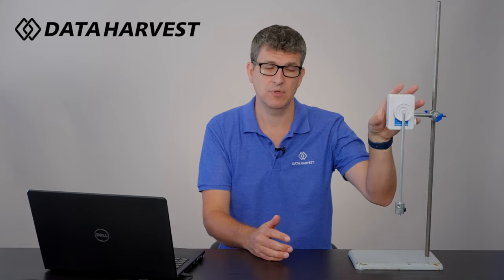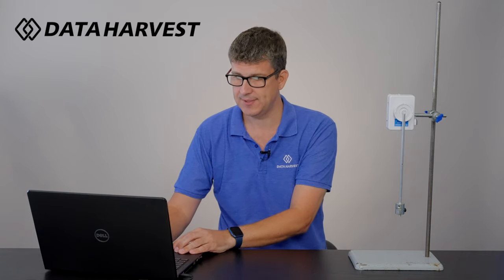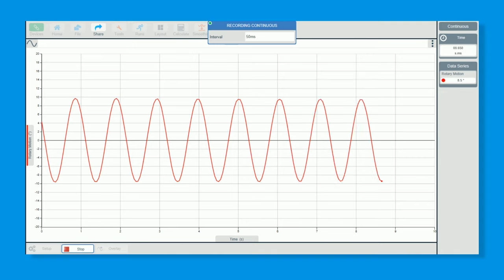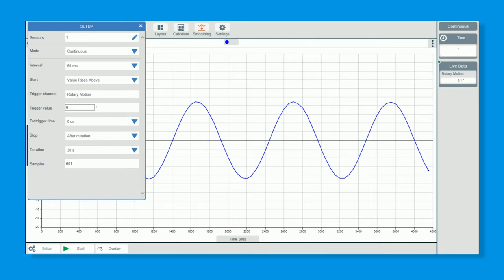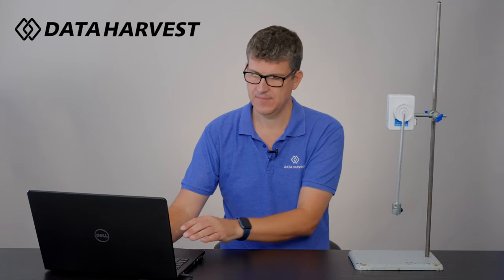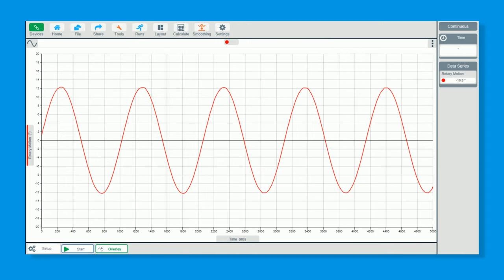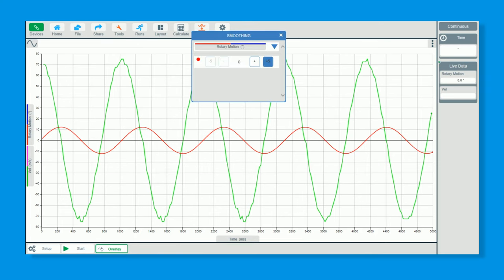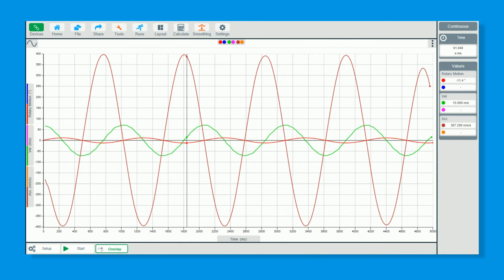Introducing the Data Harvest Rotary Motion Sensor using a Pendulum